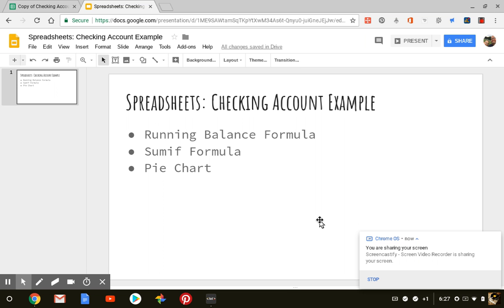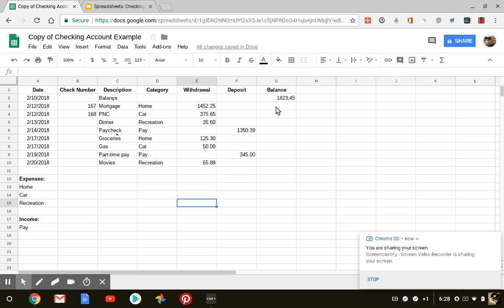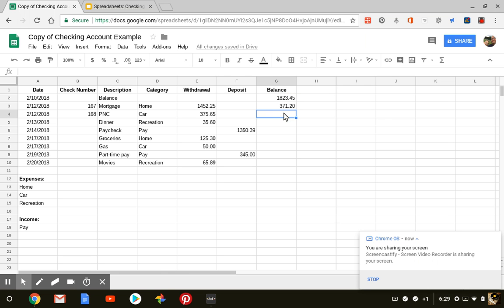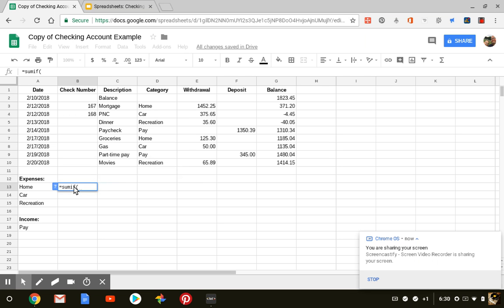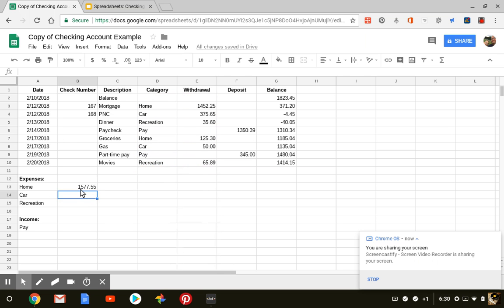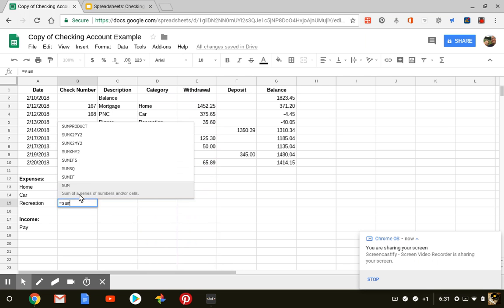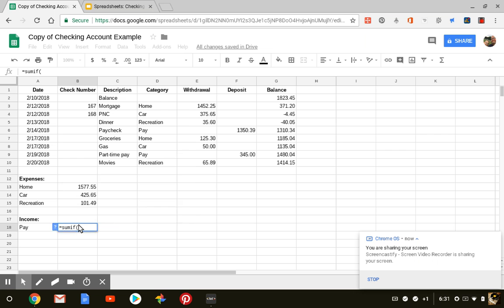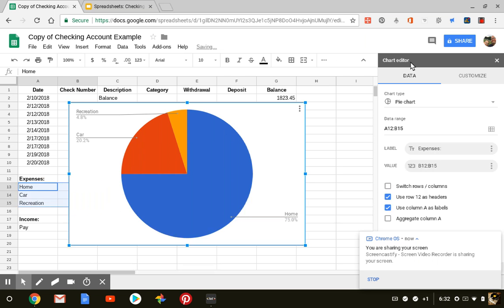Spreadsheets: Checking Accounty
Creating a running balance, sumif formula and pie chart.